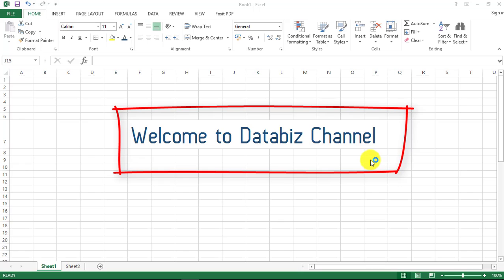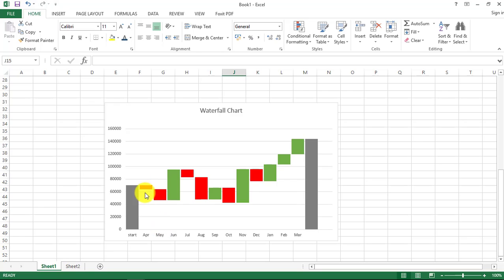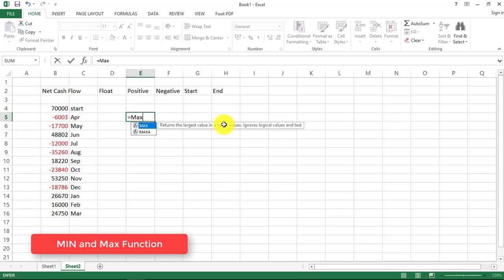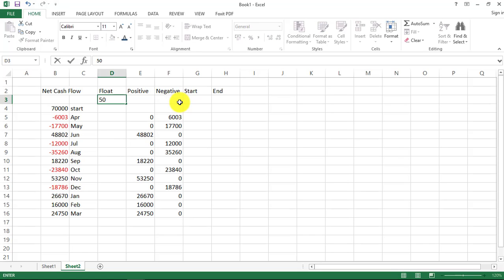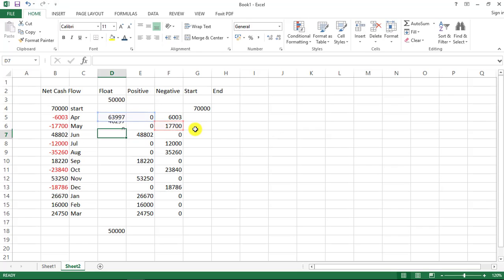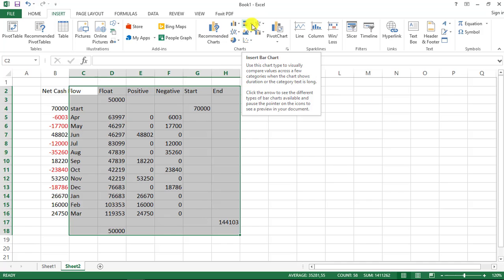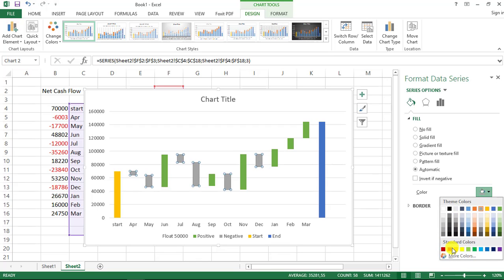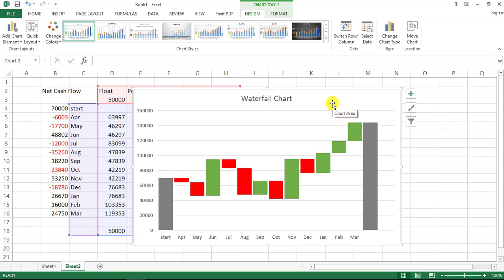How to Easily Create a Waterfall Chart in Excel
In this video I'll show you how to make a Waterfall Chart in excel 2013 easily.